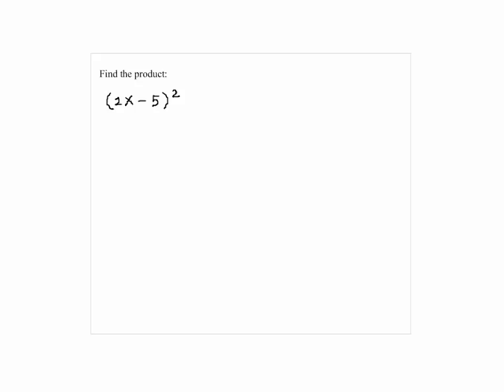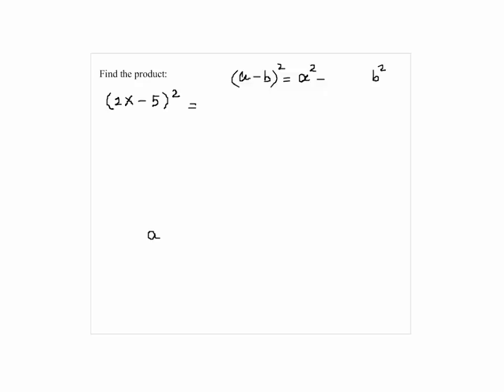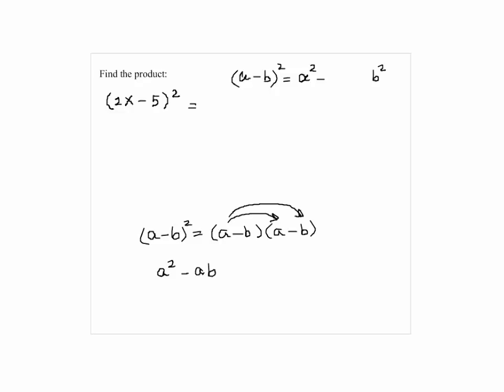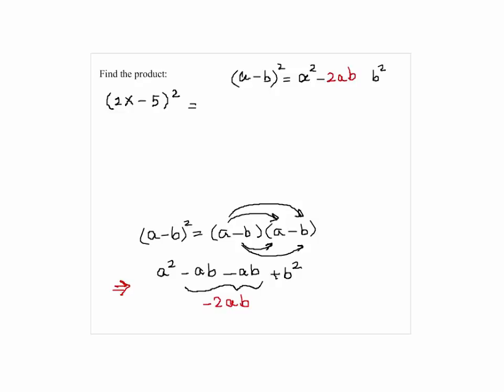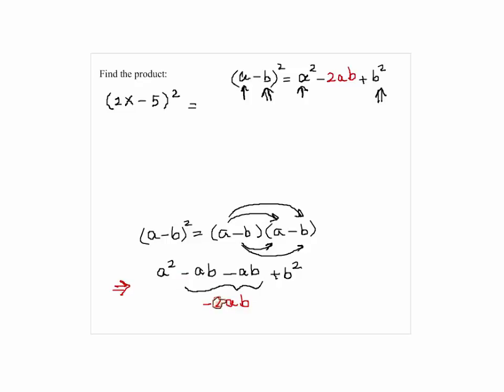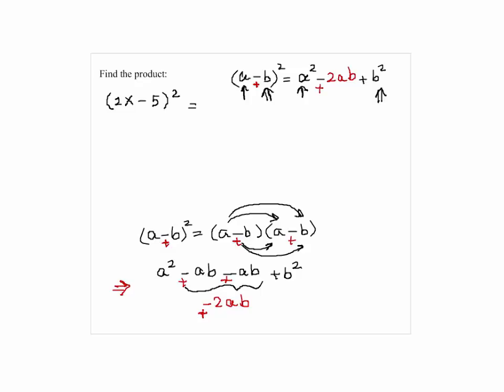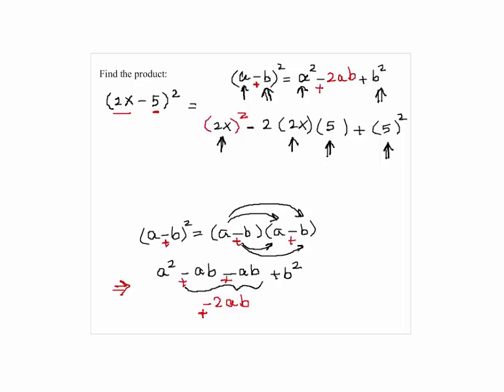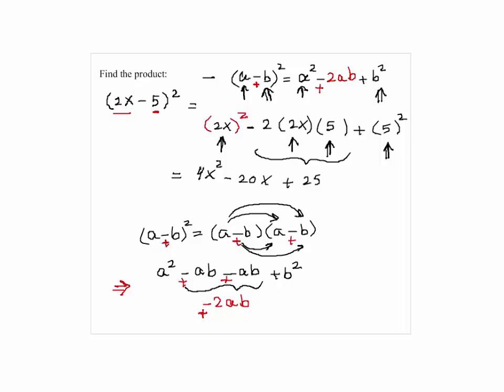Review for Final Exam Finding the Product